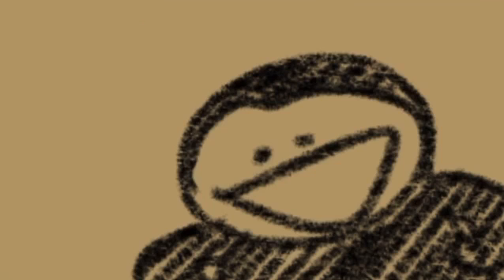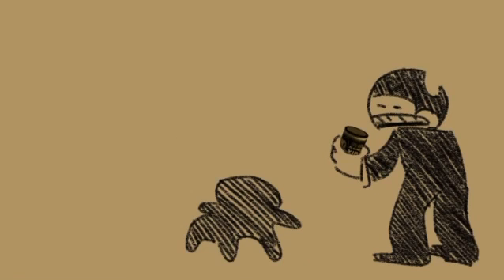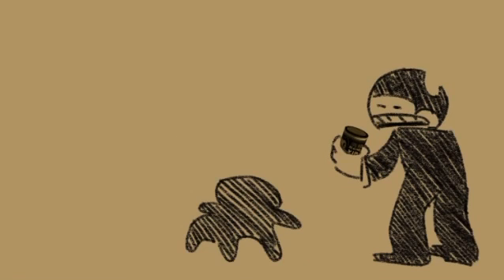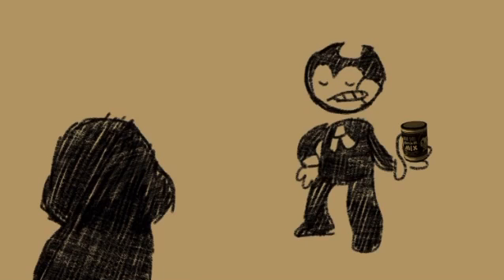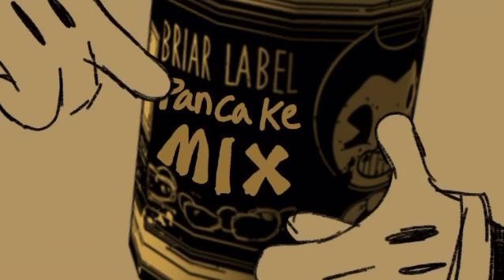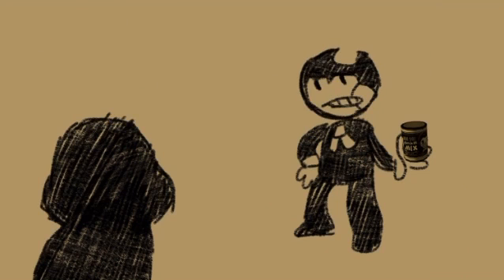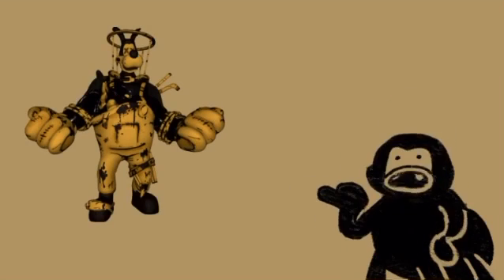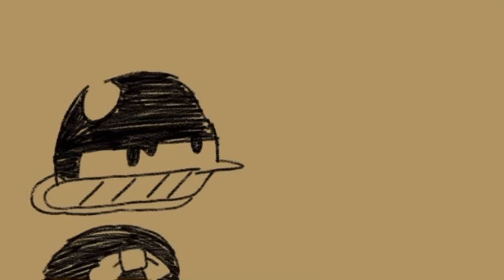Bendy makes pancakes (original by SC Plush Studios)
Original audio from @JSCIndie
I’ll make a thumbnail for this eventually.